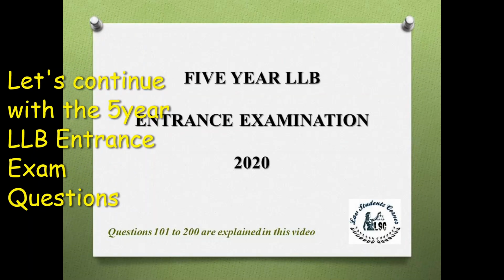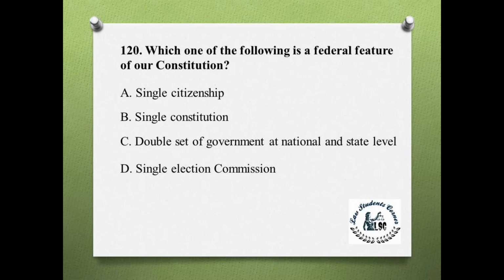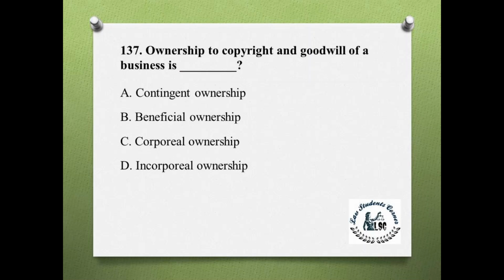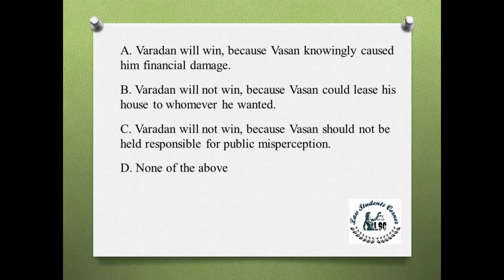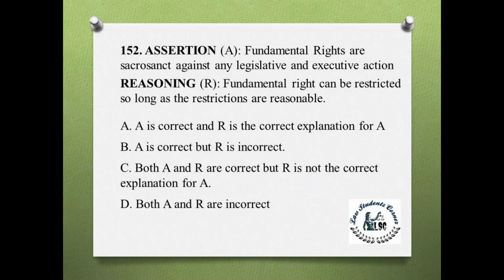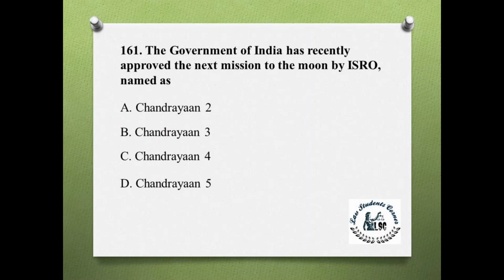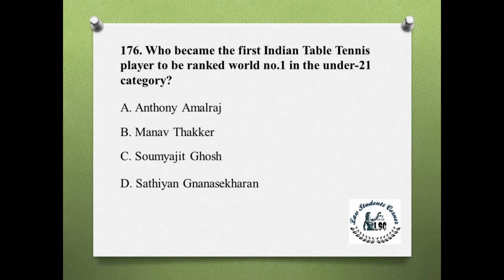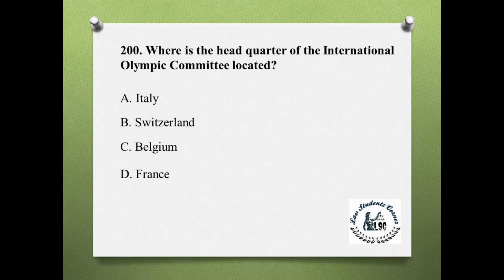KLEE 2020 || 5 year LLB (Questions 101 to 200) Solved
This video contains solved KLEE (5 year LLB) questions from 101 to 200.